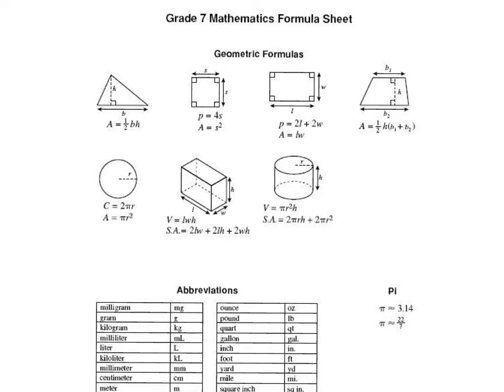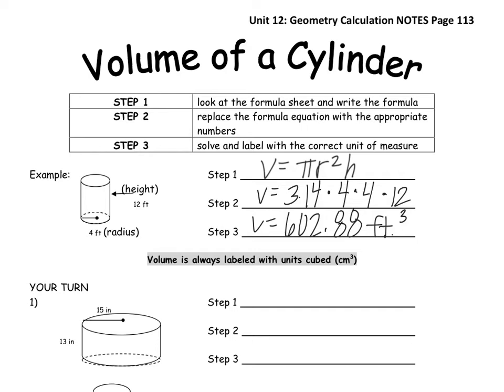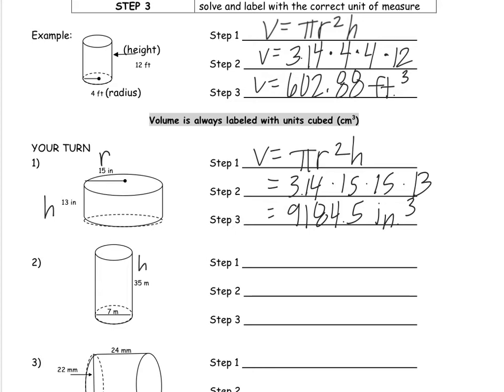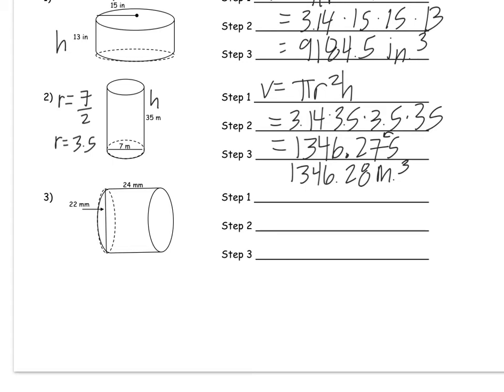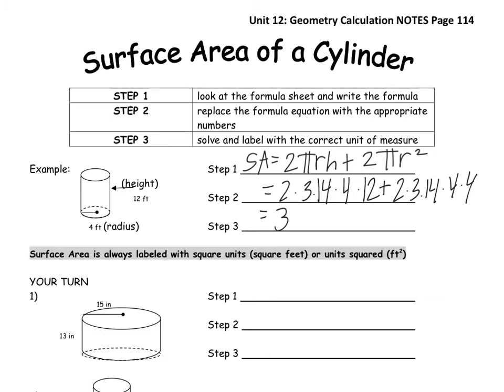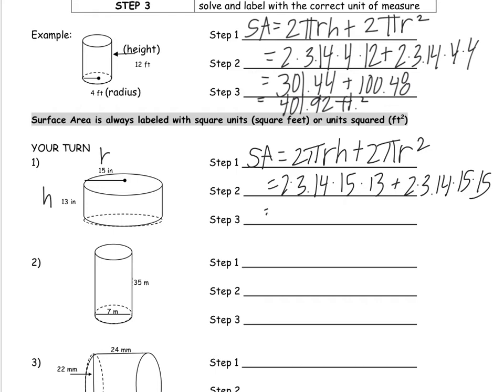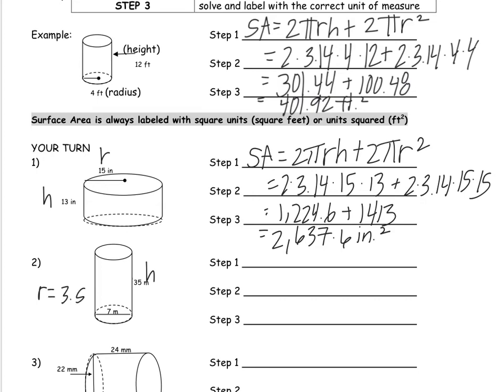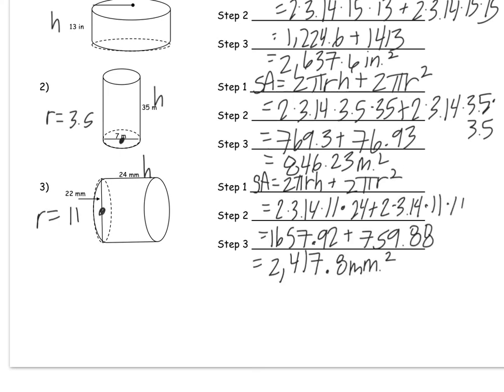SA and Volume of Cylinder